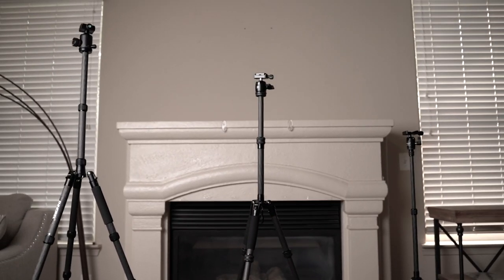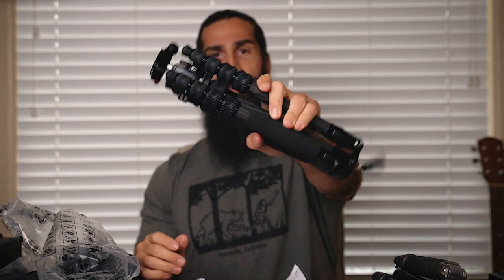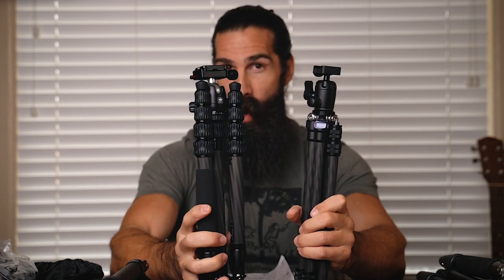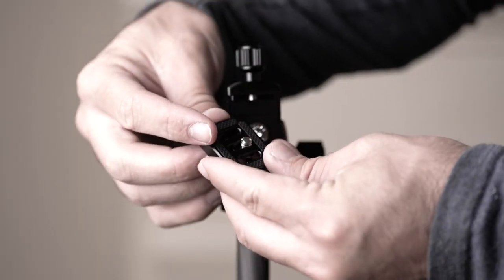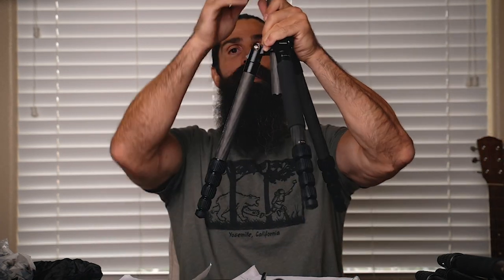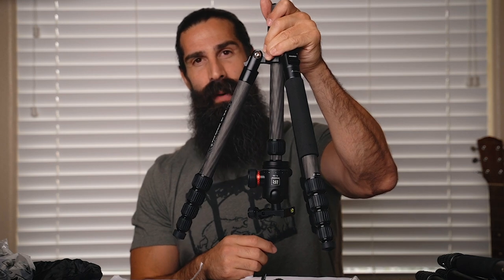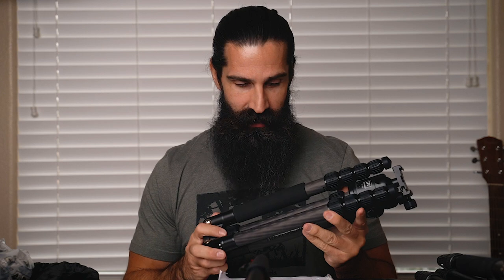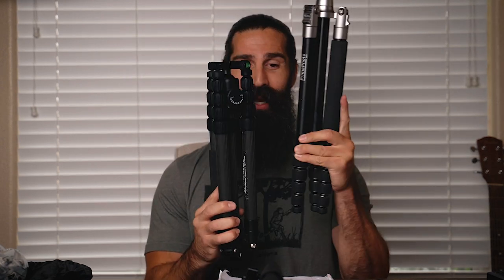BEST "BUDGET" TRAVEL TRIPOD | Sirui, Aoka, Innorel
Heyo! Today we are comparing 3 "Budget" Travel Tripods

Aoka (smallest)
Sirui (medium)
Innorel (most sturdy)

Beard trimmer

Hair clippers

Styling Comb Set

Straight edge razor

Safety Razor

Eyebrow shaper for cheek line

Jig Saw for the camper conversion (amazing)
Corded Drill/Driver (legit)

VAN BUILD
Portable Toilet

Inflatable mattress

Buddy heater

Phenomenal pump

My cameras:
Sony A7iii
Lens I use on my Sony A7iii

Panasonic G85
Lens I use with the G85

Mini Tripod
Neewer Tripod

Movo Mic
Deity Mic
Lav Mic

Main light

8” ring light

More to come in regard to beard growth, trimming beard, diy haircut, best lenses, best cameras, using lightroom, how to photoshop, best beard oil for growth, minoxidil, headphone and earbud reviews, traveling tips, skin care, beard care, the best diet, how to lose weight, how to make money fast, etc!!!
Barbershops are closed, how long with barbershops be closed for? How to cut hair? How to cut your own hair? How to cut your own hair at home? camper conversion bed, camper, diy bed, diy camper bed, camper bed, diy camper conversion Best workout best at home workout best back workout best chest workout best leg workout best arm workout how to lose weight fast how to create content how to start a youtube channel how to gain confidence THE BEARD STRUGGLE COUPON DISCOUNT AND BEARD OIL SCENTS DESCRIBED how to make beard oil the best beard oil in the world SONY HACK FLIP SCREEN HACK VLOGGING HACK where to eat in Nashville best club in Nashville best bar in Nashville VANLIFE HOW TO VANLIFE LIFE ON THE ROAD ROUTINE CHANGE HOW TO DEAL WITH CHANGE TRAVELING THE US beard care routine daily beard care routine best beard care routine HOW TO SET GOALS TAKE THAT FIRST STEP LEAP OF FAITH Texas where to go in texas axe throwing how to throw axe where to go in Austin where to go in San Antonio where to go in Houston how to get abs how to get abs in a day how to track food how to use apps how to use food apps ab workouts what are healthy foods what foods to eat to stay lean best diet best nutrition best protein powder best workout to lose weight best workout to get big HAIRCUT TRANSFORMATION BEARD TRANSFORMATION What is No Shave November? What is Movember? FOOD FOR HAIR GROWTH AND BEARD GROWTH How to color beard, best spray for hair or beard, DIY Santa Beard HEYO! Happy New Year!!! Today we're going over how to sharpen a straight razor, and how to strop a straight razor. Along with going over the difference between honing and stropping. How to stretch. Stetch routine We're talking about beard growth, beard oils, beard balms, beard butters, do they work, what's the difference, etc. Along with telling you about a few of my favorite beard oil scents. VANLIFE diy van build how to build a van top beard questions beard styles most attractive beard how to make beard thicker best beard trimmer beard shaper safety razor how to use safety razor beard hair falling out how to prevent hair falling out how to prevent  beard hair falling out best tripod best budget tripod aoka sirui innorel